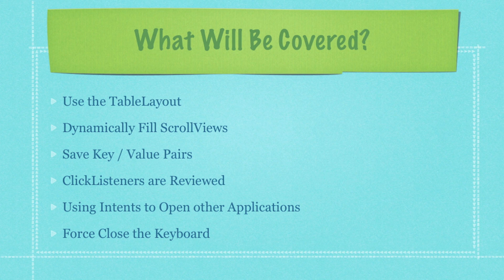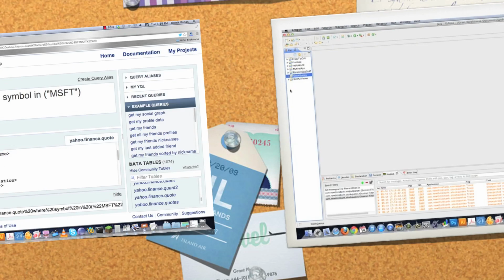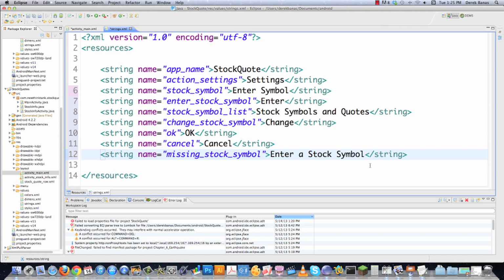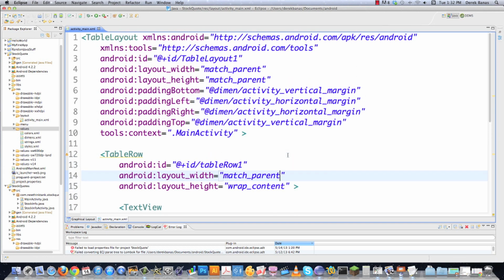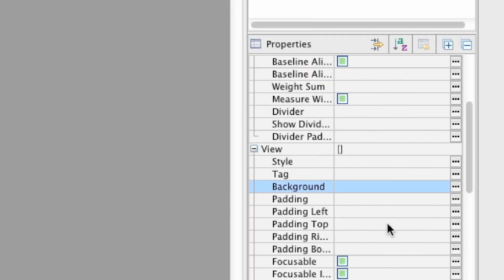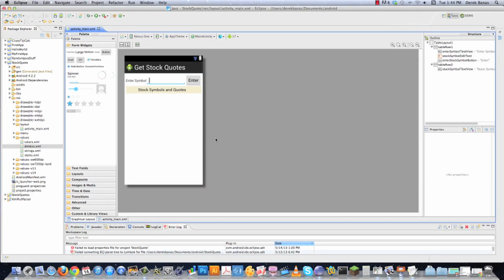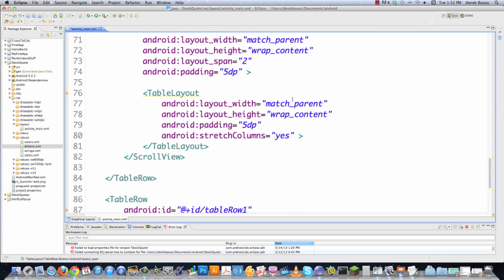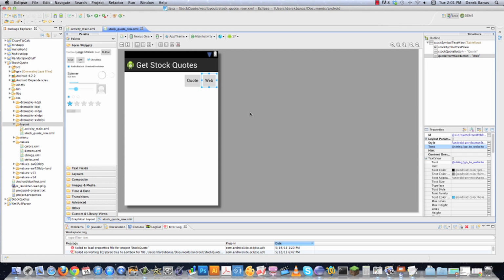Android Development Tutorial 6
Welcome to part 6 of my Android Development Tutorial! Over the next few videos I will cover a tremendous amount of information.

Here are just a few of the things I'll cover over the next few videos:

The TableLayout
Dynamically Fill ScrollViews
Save Key / Value Pairs
Review of ClickListeners
Using Intents to Open other Applications
Alert Dialog Boxes
Start other Activities and Pass in Information
Yahoo Web Service
YQL
AsyncTask
Threads
Parsing XML